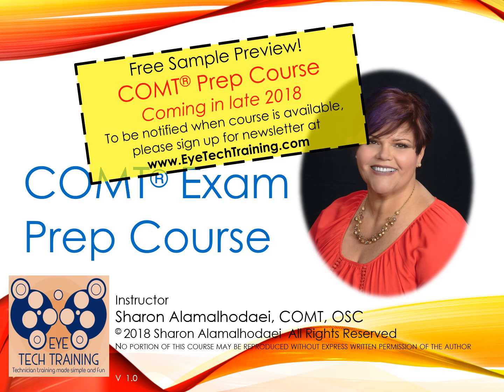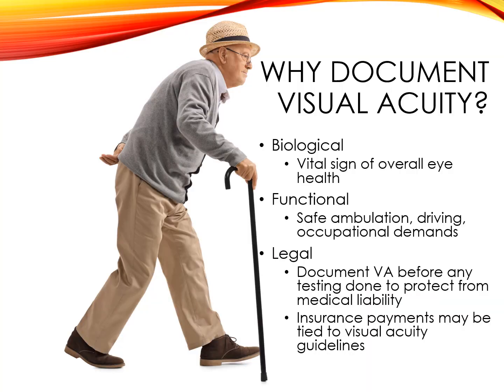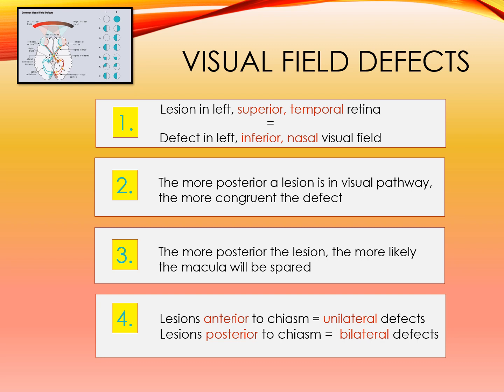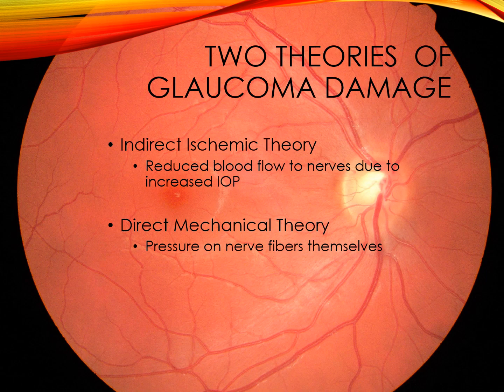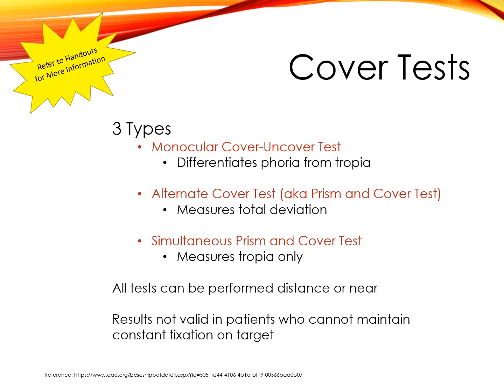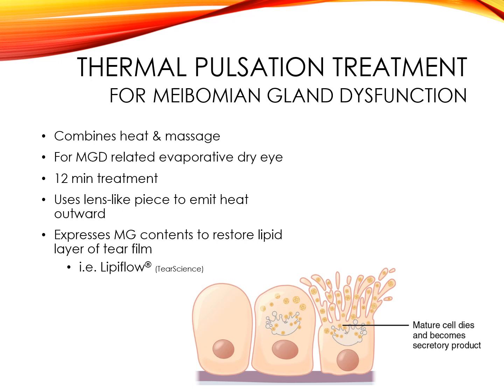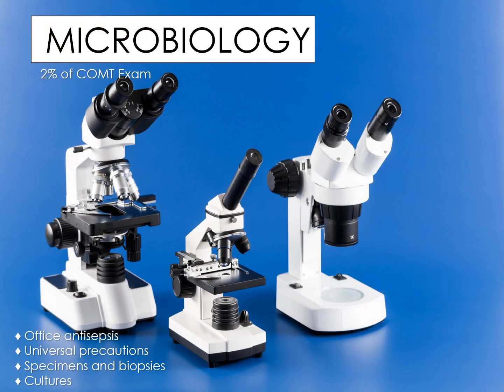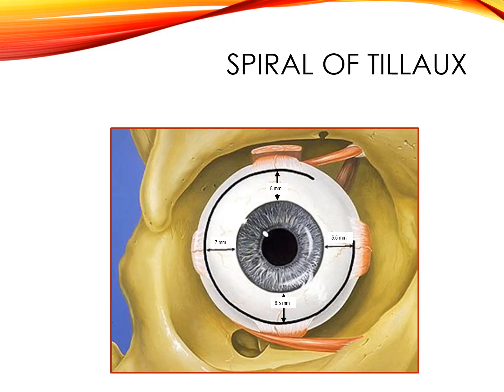COMT Exam Prep Course PREVIEW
This is a sample of my COMT Exam Prep course, a comprehensive preparatory course soon to be hosted by JCAHPO. To be notified when the course is open for registration, please register for my newsletter Enjoy!

reviewed for compliance with IJCAHPO standards
and criteria and awarded continuing education credit
accordingly; therefore, IJCAHPO cannot predict the
effectiveness of the program or assure its quality in
substance and presentation.